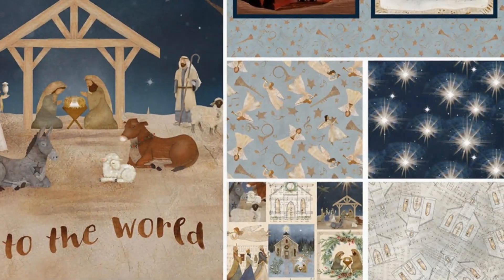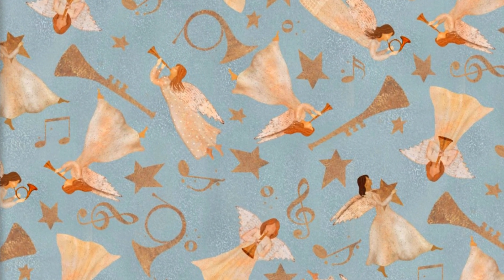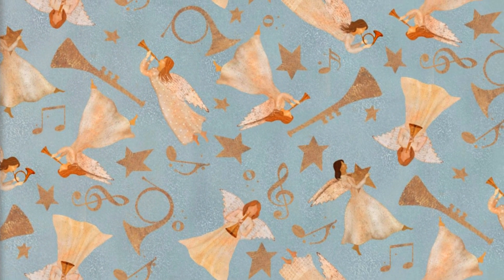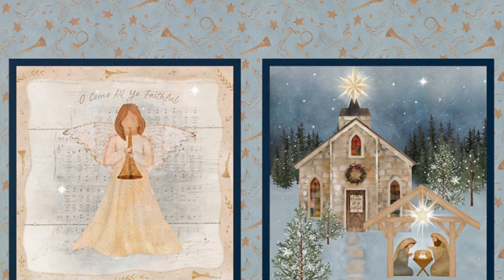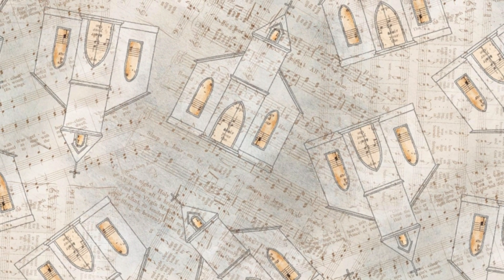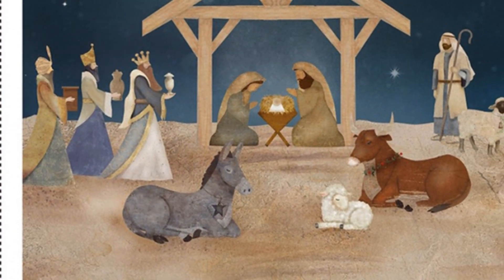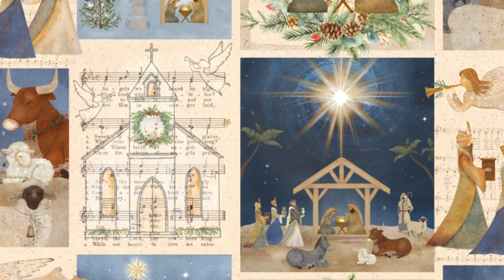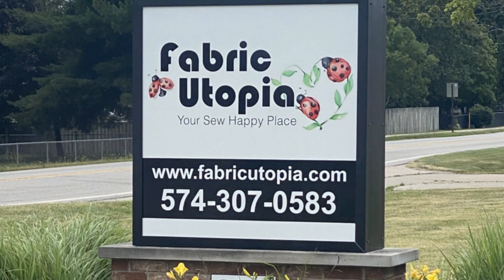O Holy Night by 3 Wishes Fabric